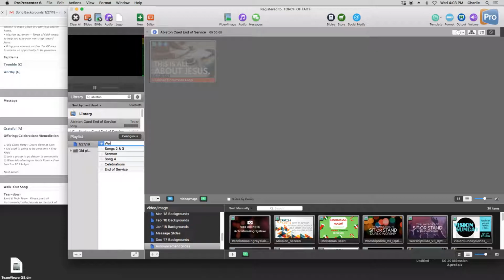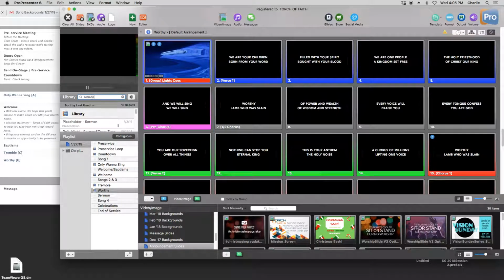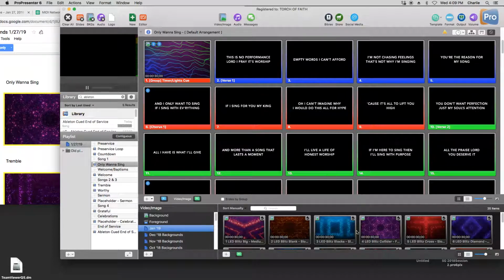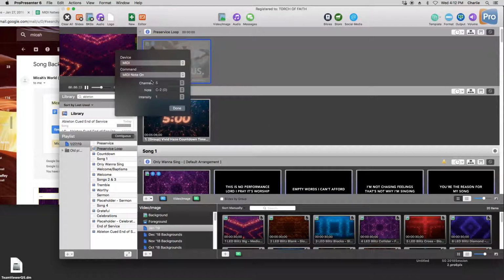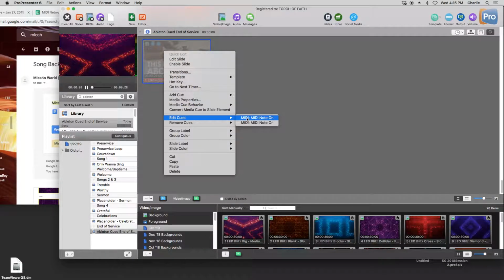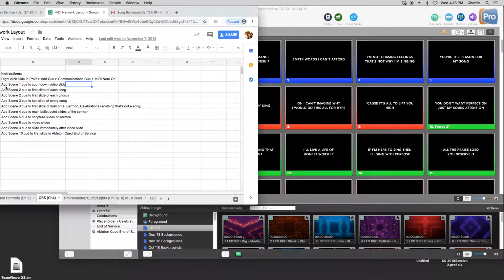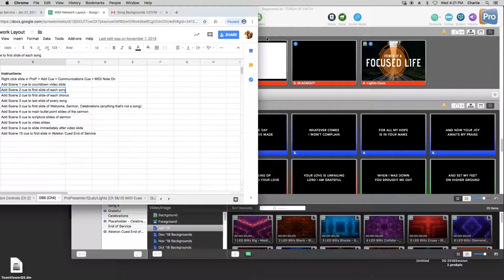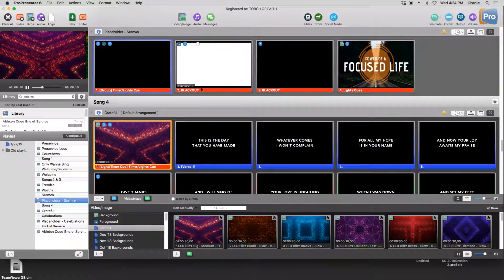ProPresenter Training 1:27:19 Sunday Service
Video showing the process of building a ProPresenter set for a Sunday service at Torch of Faith.